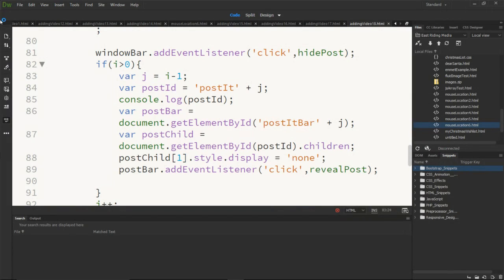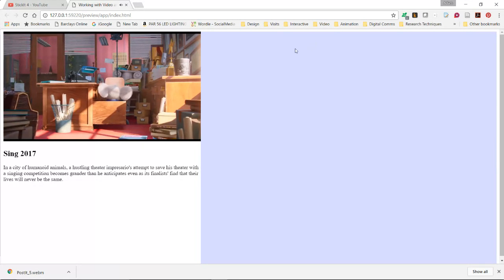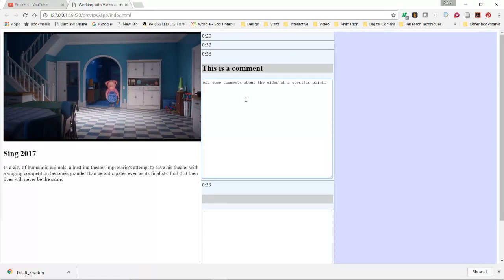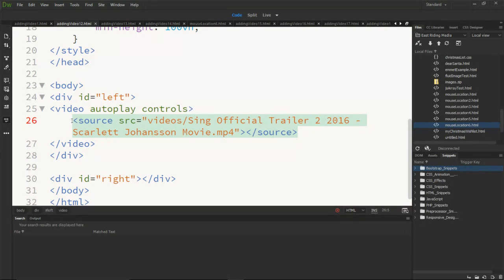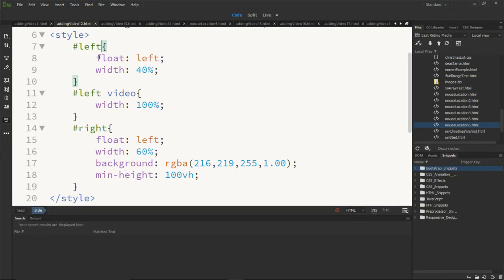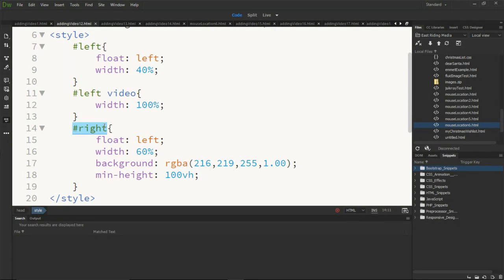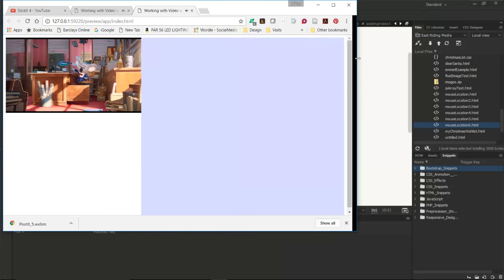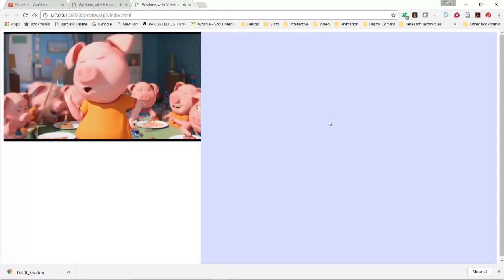Video PostIt 1